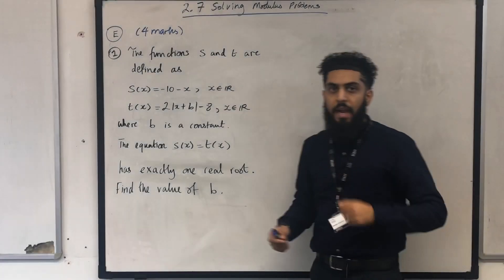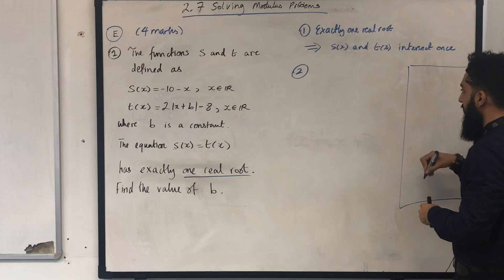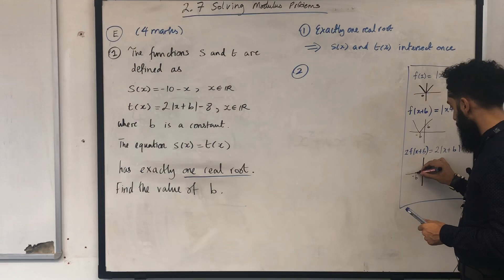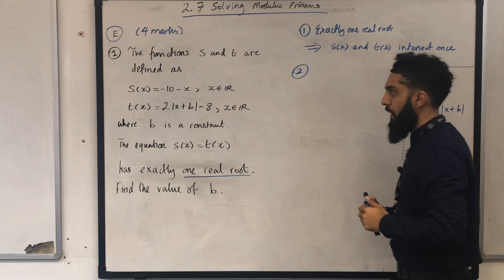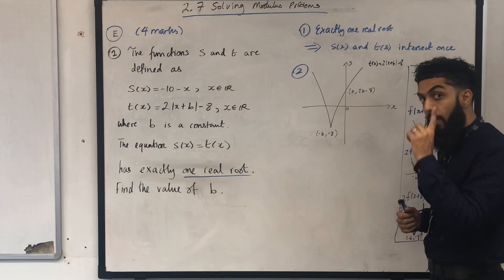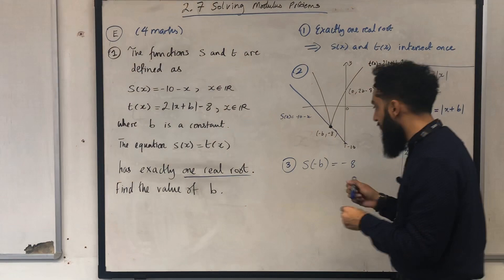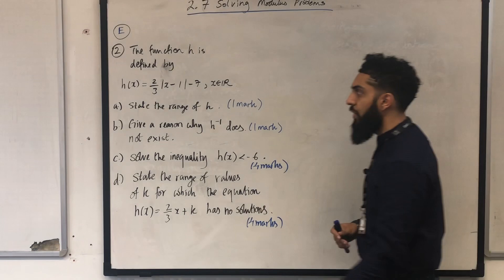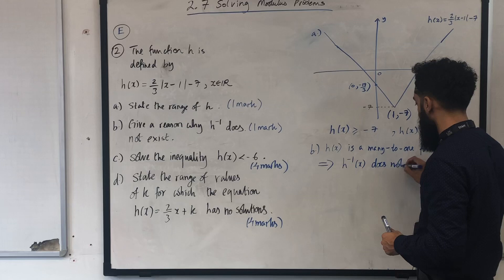Edexcel A level Maths: 2.7 Solving Modulus Problems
In this video I look at applying the knowledge of Modulus functions to solve modelling problems.